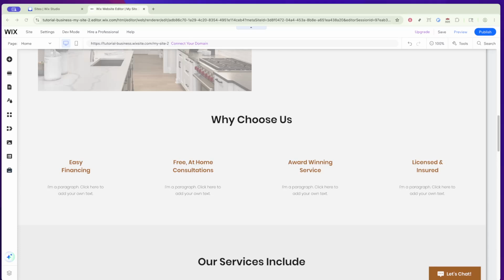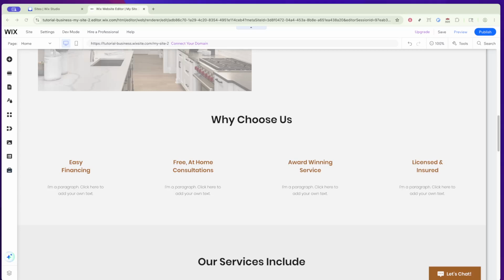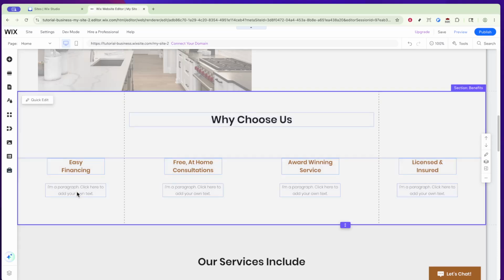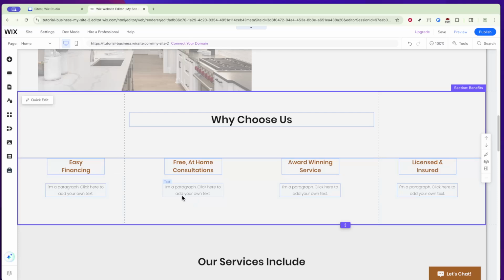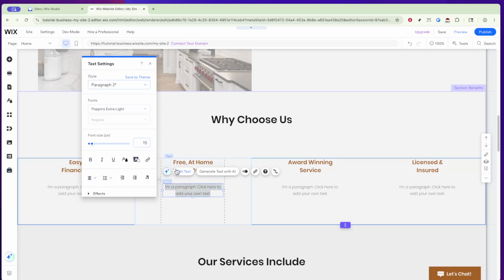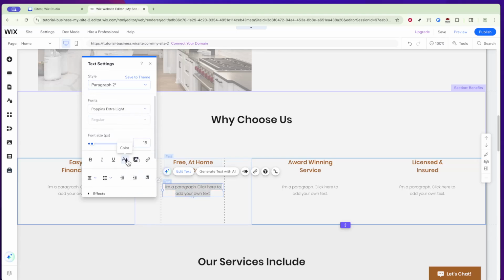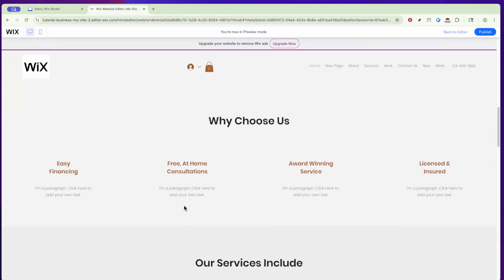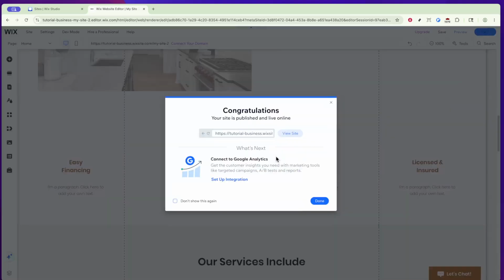How to Edit Text on Wix (Step-By-Step) [2026 guide]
00:00 Introduction
00:25 Logging into Wix
00:47 Opening the Wix Editor
01:05 Locating Text to Edit
01:32 Editing Text in Wix
02:12 Previewing Your Changes
02:35 Publishing Your Updates
02:48 Conclusion and Tips